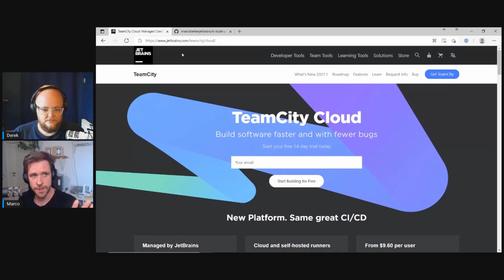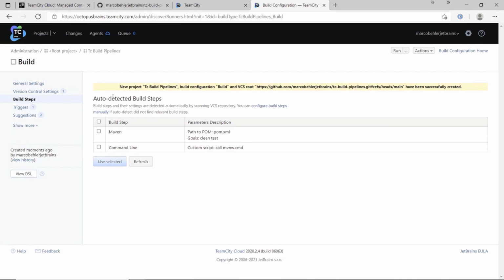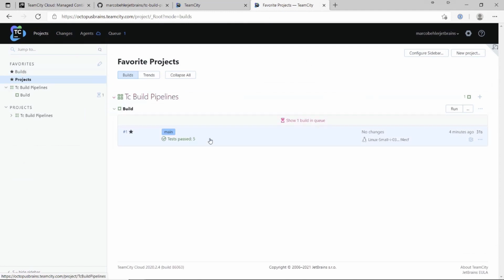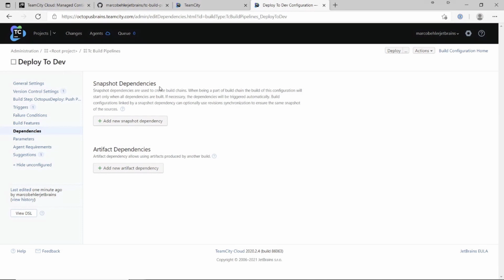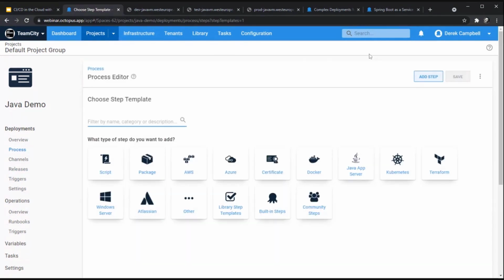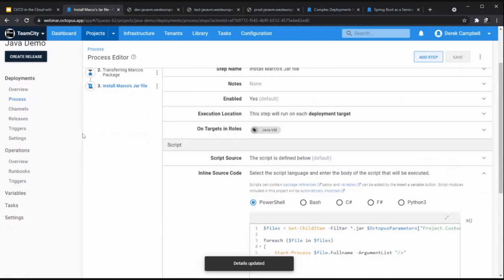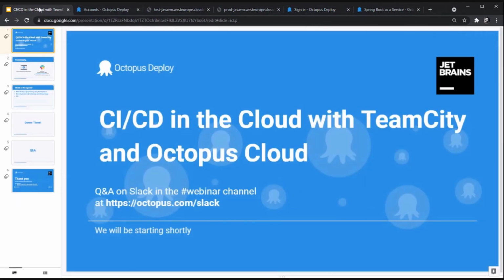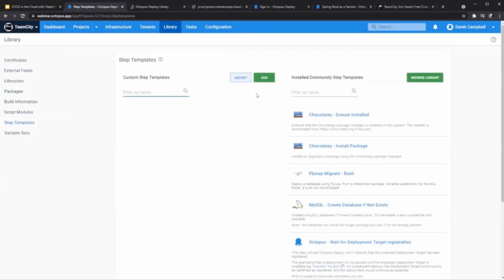CI/CD in the Cloud with Octopus and TeamCity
00:00 - Introduction
01:07 - Agenda
02:00 - Creating TeamCity cloud instance
07:00 - Setting up Java Build
12:15 - TeamCity build agents
16:00 - Creating build artifact
23:50 - TeamCity snapshot dependencies0 and build chains
31:00 - Setting up Octopus Project
40:15 - Deploying Jar file with Octopus Deploy
43:00 - Infrastructure as Code with Octopus Runbooks
45:20 - How to spin up Octopus Cloud
47:00 - Q&A